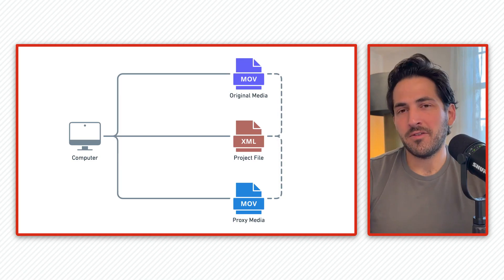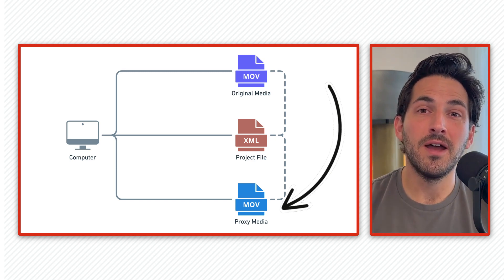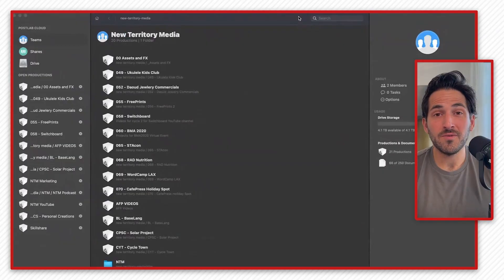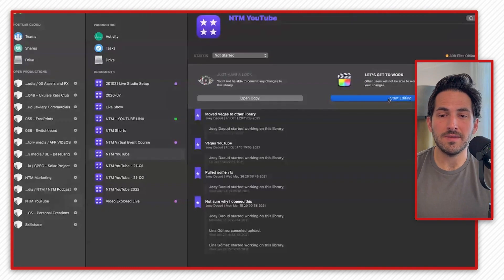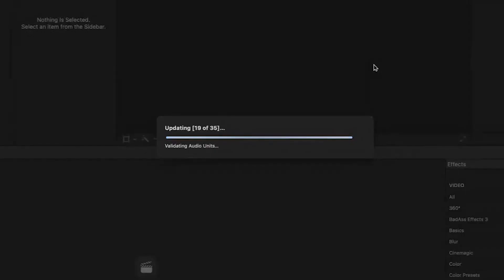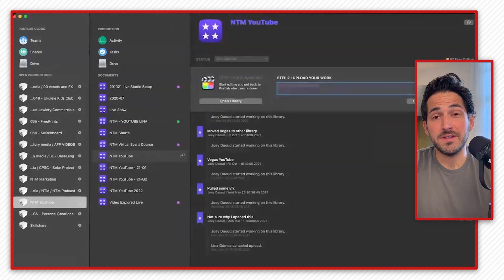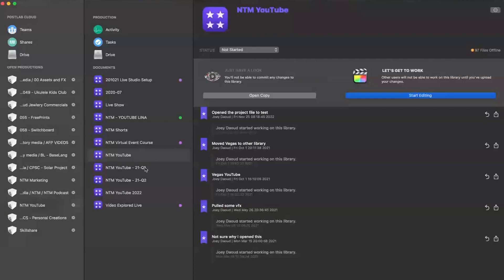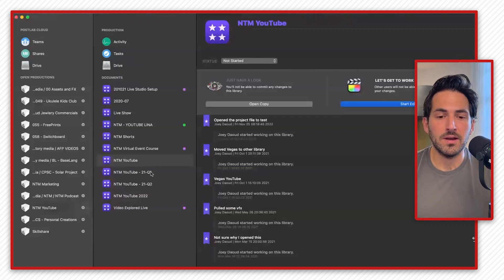PostLab: Remote Editing Collaboration Hub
PostLab is specifically built to enable teams to collaborate remotely when editing video. Check-in/check-out project files, track changes, remotely mount virtual drives, and a whole lot more. Here's why Postlab is (almost) the perfect collaboration tool for remote editing teams.

⏱ TIMESTAMPS
00:00 - Intro
01:15 - Remote Editing
01:50 - Proxy Editing
02:40 - Multiple Editors
03:05 - Dropbox Workflow Does Not Work
03:50 - Setting up Projects in Postlab
04:45 - Editing a Video in Postlab
05:35 - Libraries
08:10 - Main Features
09:15 - Postlab Drive
11:00 - Email Workflow
12:25 - Why I Haven't Been Using Postlab

🧠 Boost your knowledge, check out our Skillshare courses on iPhone video production, video podcasting, and editing with iMovie.